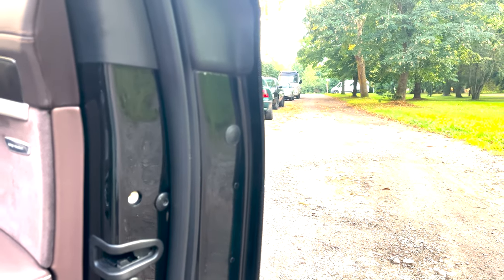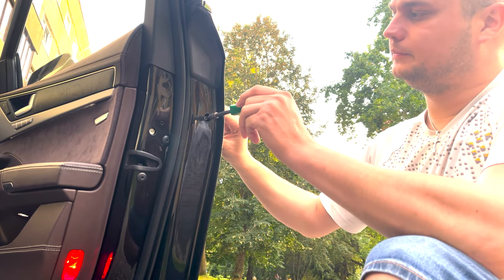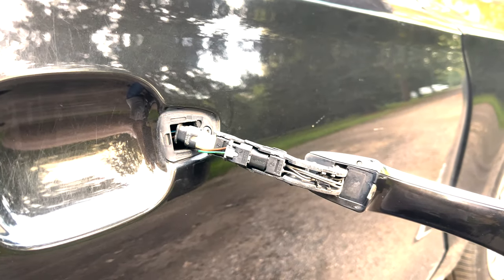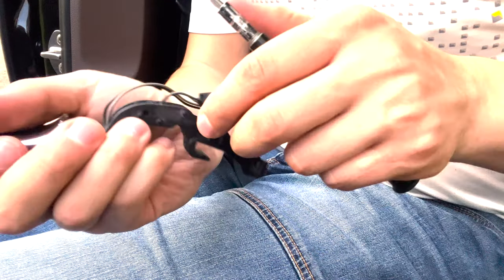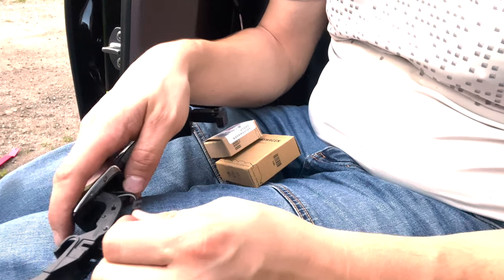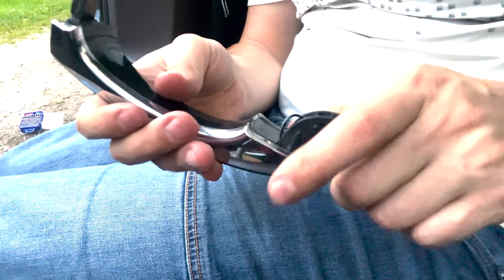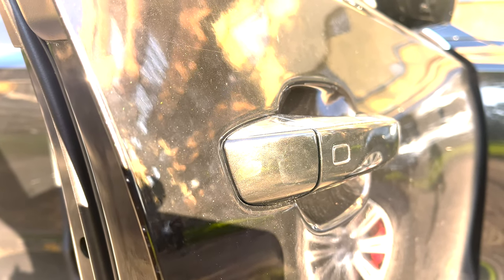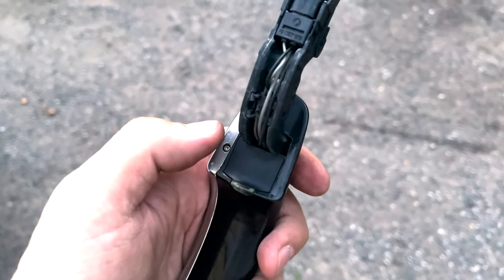The Audi Keyless Entry Problem (and How to Fix It)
Audi keyless entry not working.HOW TO FIX EASY

This is a tutorial that works on most of the audis that have keyless sensors and led in their cars door handle.